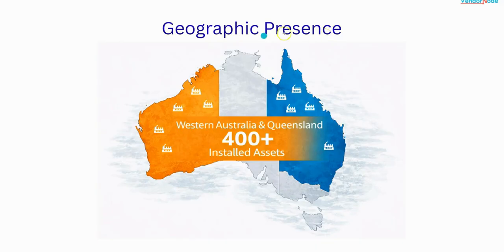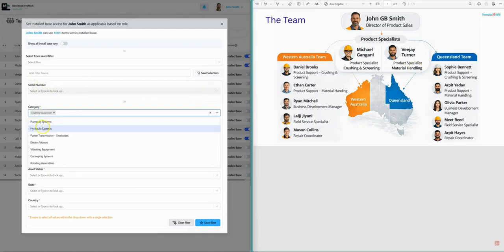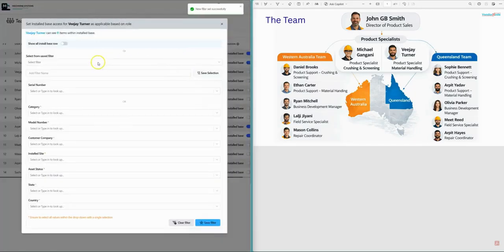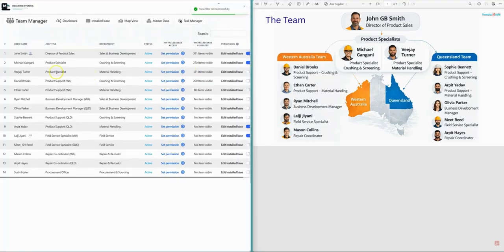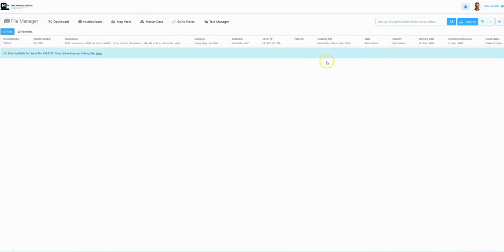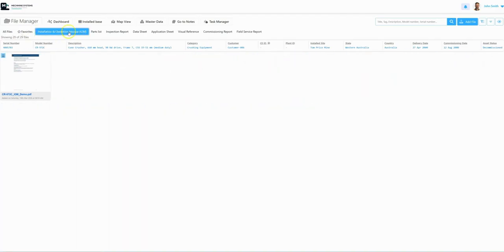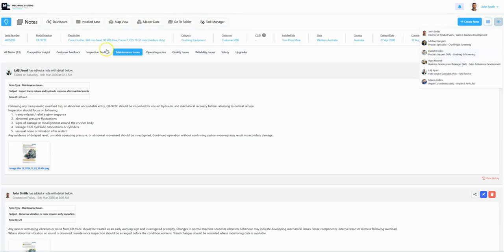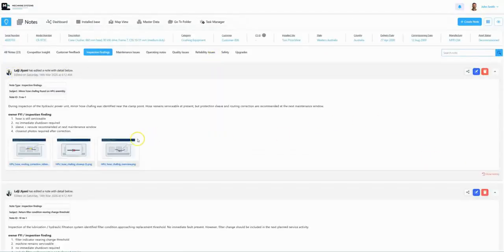Demo 4 : Defining Asset & role based collaboration & Ownership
400+ installed assets. 2 regions. 13 team members.
How do we define collaboration and ownership at asset level?

While ownership has various meaning in various context. Vendornode is about sharing ownership for better Teamwork & Collaboration, leading productivity as the least outcome.

In an OEM based service & support environment, multiple people working on an asset — sales, product support, field service, repairs, and business development. Defining asset specific ownership or accountability could change the complete dynamics and solve a lot of underlying issues within the operation. This is one of the problems Vendornode is solving.

Watch the video to see how better definition of collaboration and ownership, combined can improve visibility, coordination, and execution.

hashtag#Vendornode hashtag#AssetManagement hashtag#Aftermarket hashtag#Mining hashtag#InstalledBase hashtag#FieldService hashtag#ProductSupport hashtag#DigitalTransformation